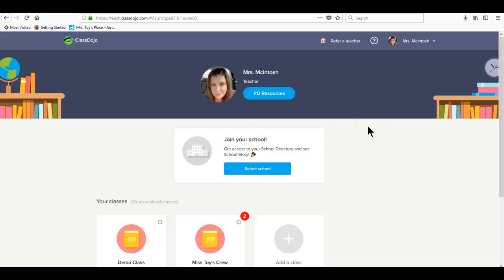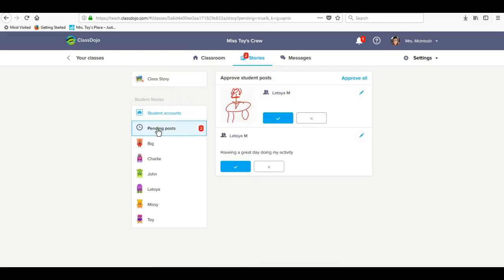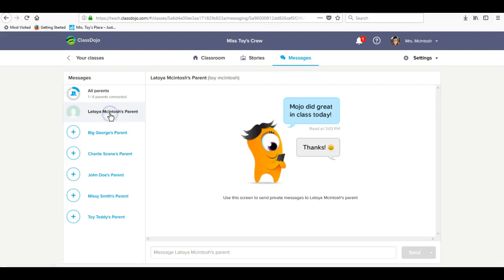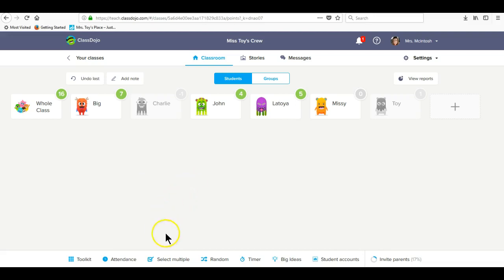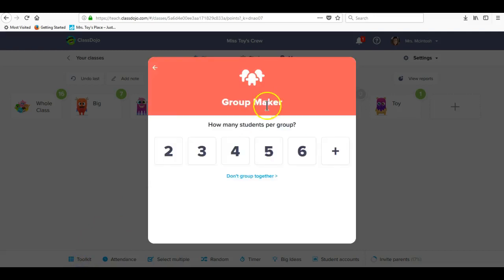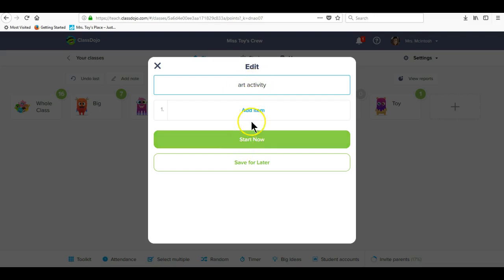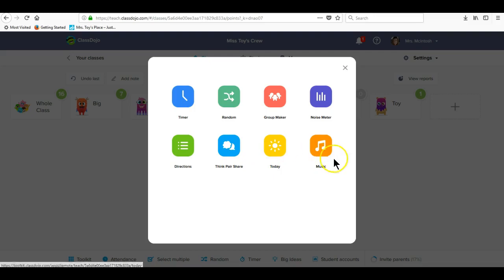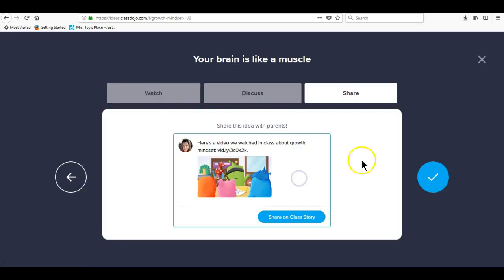ClassDojo From Teachers Point of View